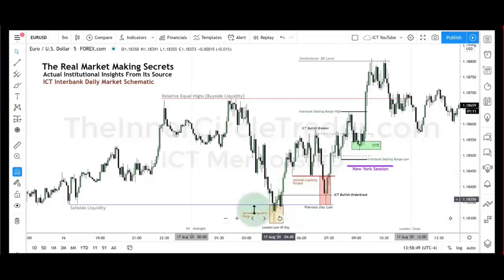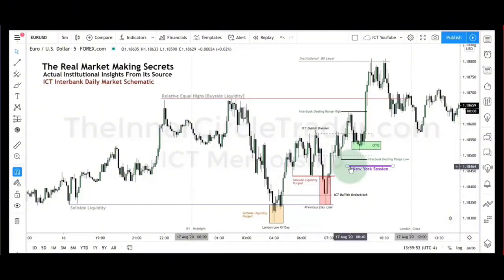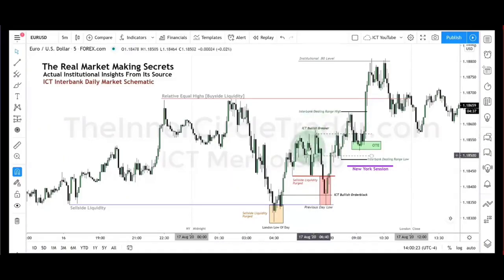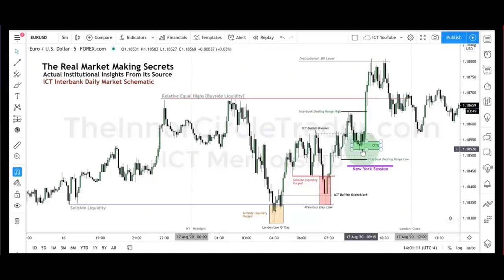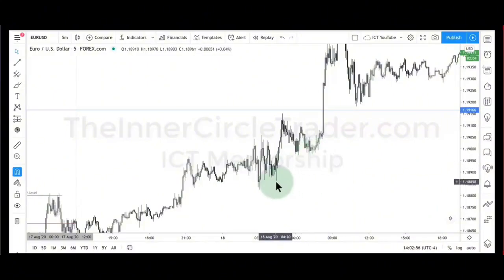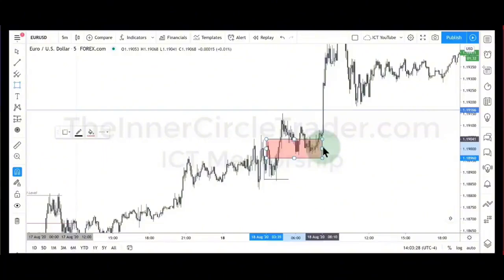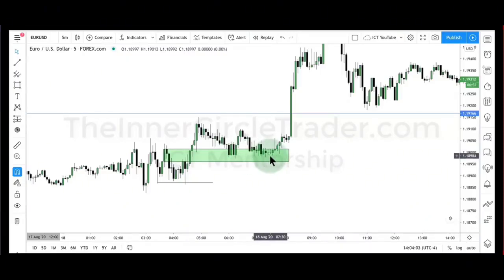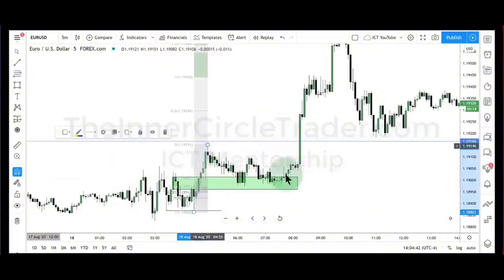Understanding Interbank patterns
ICT
Understanding Interbank patterns is key for intraday precision and necessary to read price's behavior from the market maker POV